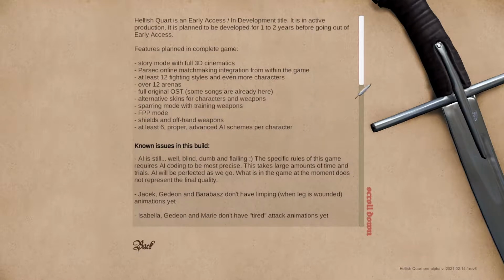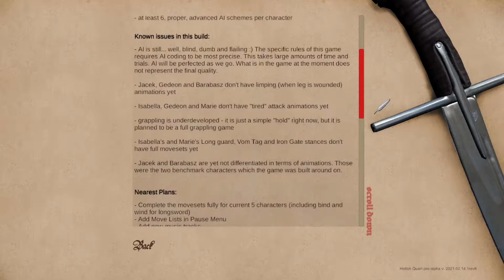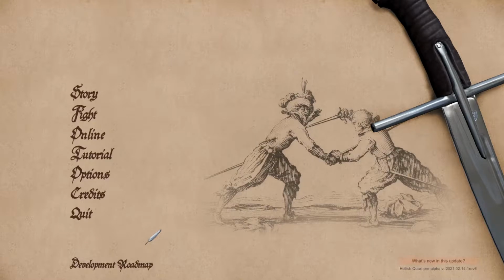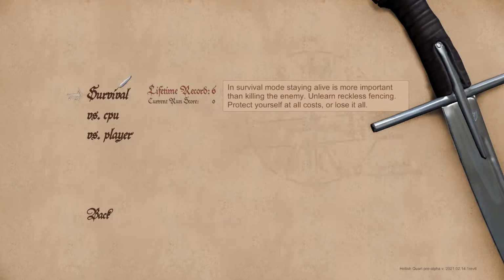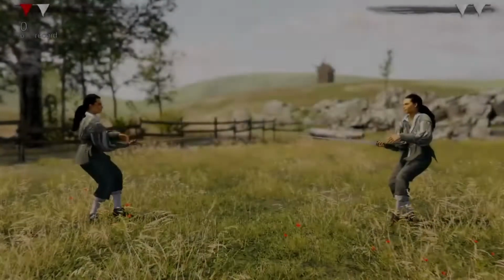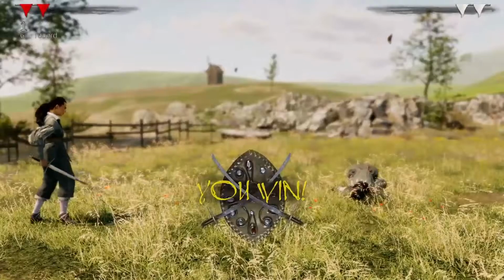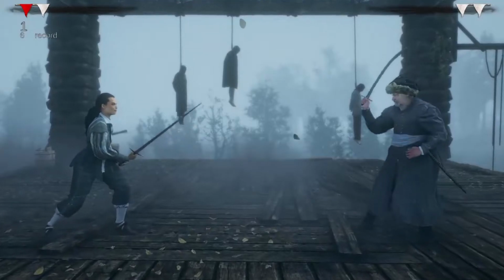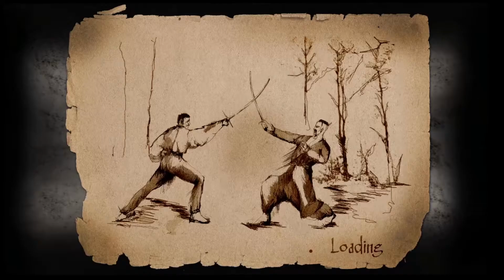Hellish Quart Survival mode - February release 2021- Early Alpha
The two female characters are now playable, so you get a chance to use the long sword or the rapier. Extra backgrounds have been added making a total of 6 so far. There are also different characters in development and there will be a story mode once the game is fully released.
I try out the new mode called survival, when I first played it I got as far as round 6, but in this I don't get very far.

A fighting game about sword duelling, in which the blades really clash using physics, and the characters use motion-captured fencing techniques. Play as one of many 17th century warriors and use sabres, rapiers, broadswords and many other blades in the single-player campaign, arcade, or local multiplayer with friends.
 physical Sword Fighting using Active Ragdolls
 super realistic, motion-captured fencing animations
 beautiful 3d scanned graphics
Hellish Quart uses active ragdolls and all damage your blade can do is calculated with realtime physics. Four gamepad buttons represent 4 attack angles. Different button combinations give special attacks and combos. If you are not attacking, your character will automatically try to hold guard against your opponent's attacks. The blades really block each other and that's what's keeping you alive. To win, you must use proper timing, measure, technique, speed and wits - just like when fencing in the real world.
Hellish Quart has a historical setting. The game takes place in 17th century Polish–Lithuanian Commonwealth. The character models are made using 3D scanned clothes, based on fashion from the period, and the single-player campaign (when done!) will be firmly rooted in realities of life in the region. You will duel Zaporozhian Cossacks, Polish Hussars, Tatars, Turkish Janissaries, Swedish Reiters, French Musketeers and more.
SYSTEM REQUIREMENTS
MINIMUM:
o Requires a 64-bit processor and operating system
o OS: Windows 7
o Processor: Intel i-5
o Memory: 4 GB RAM
o Graphics: R9 390X
o DirectX: Version 11
o Storage: 12 GB available space
o Additional Notes: Minimal spec's unknown yet - more need testing

RECOMMENDED:
o OS: Windows 10
o Memory: 8 GB RAM
o Graphics: Geforce GTX 2070 Super
o Network: Broadband Internet connection
o Additional Notes: For 4K 60 fps and Remote Play Together online duels

 Hopefully, I can get my hands on another demo once that's out so I can upload and review more gameplay.